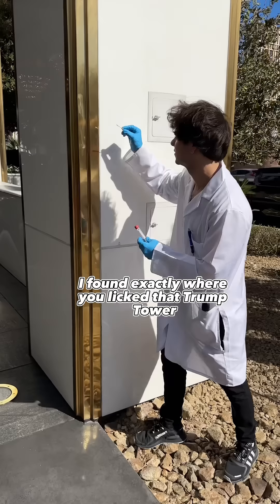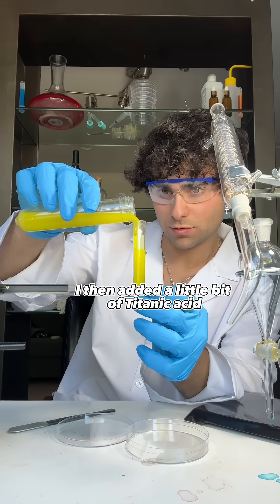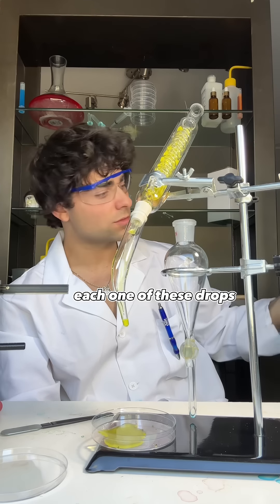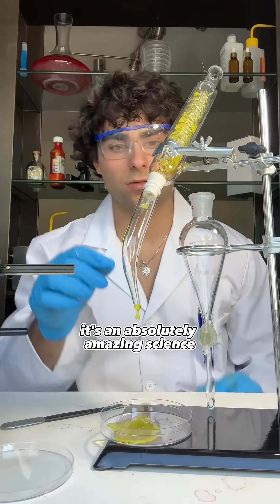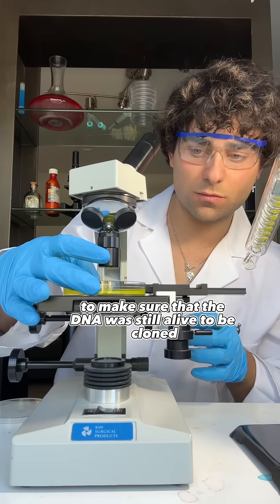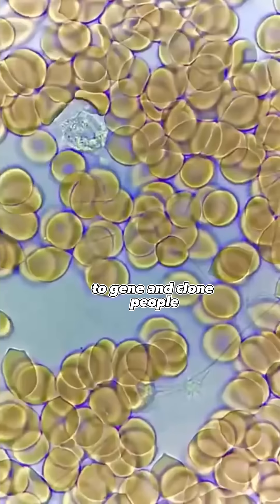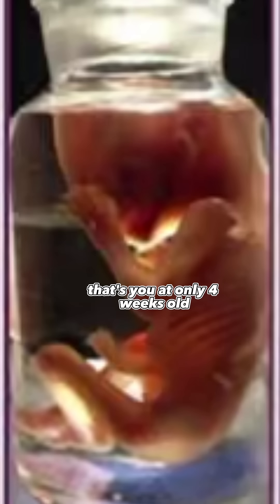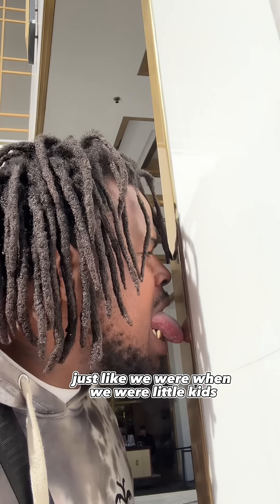Cloning My Best Friend in a DNA LABORATORY! (Full Video)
I cloned my 2nd grade best friend in a DNA Laboratory and it worked! Come back for updates next week! 🧬🥼